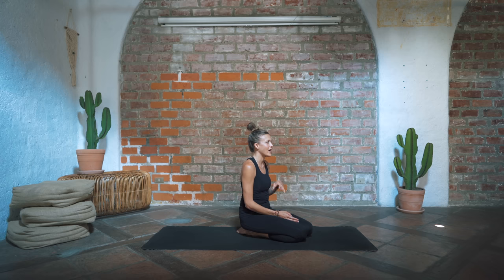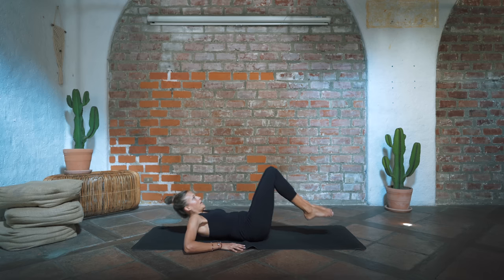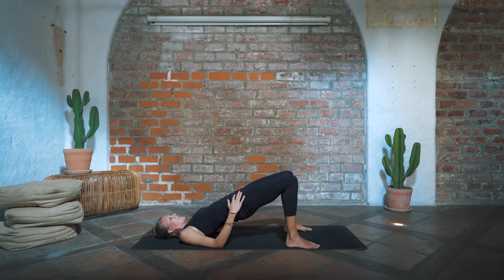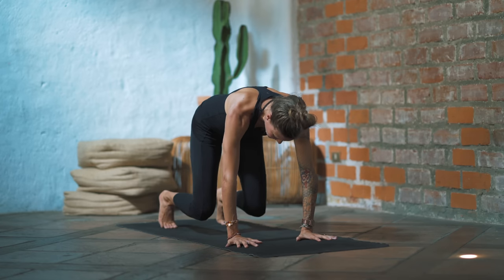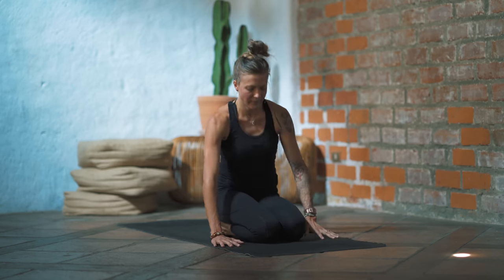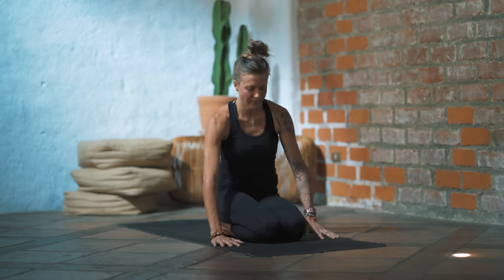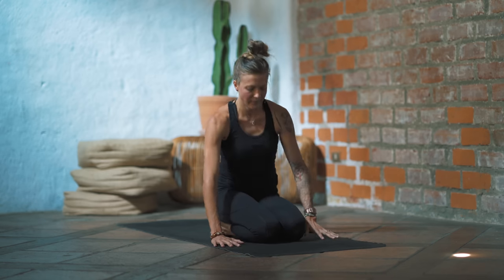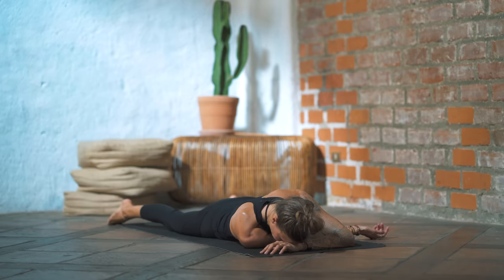45 Minute Strength Core & Back Yoga Workout | Breathe and Flow Yoga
This is a strong 45 Minute Strength Core & Back Yoga Workout by Breathe and Flow Yoga led by Bre. Feel the PULSE music for this class

Songs used ♥
Of The Sun - Cospe

Bre & Flo